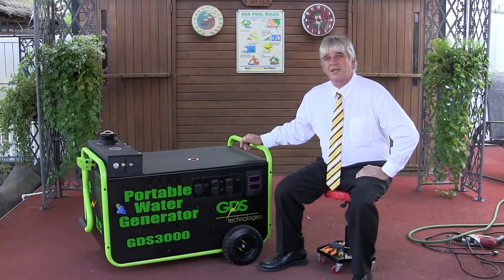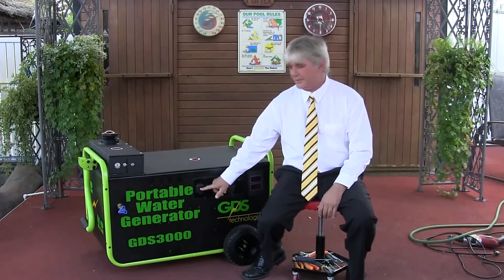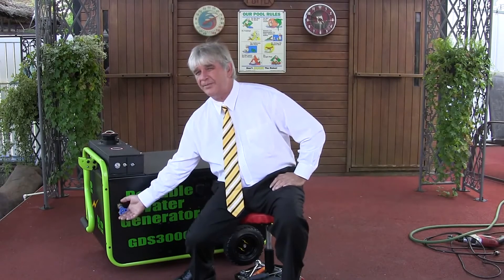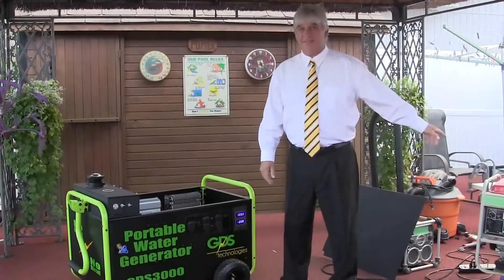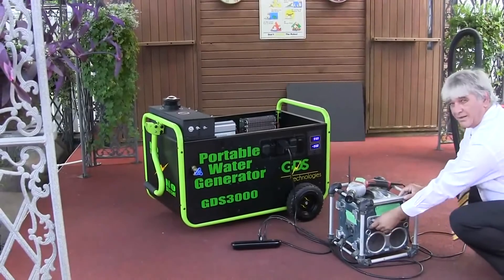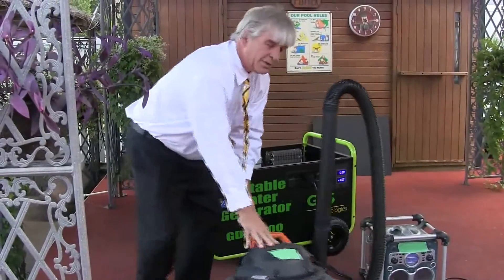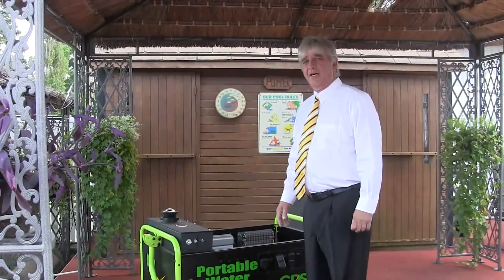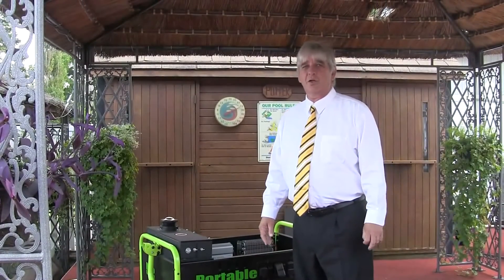الجهاز الذي سيتسبب في افلاس شركات البترول في العالم و انهيار الدولار يا ستار تستر!!!!!!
الجهاز الذي سيتسبب في افلاس شركات البترول في العالم يا ستار تستر!
مولد كهرباء مائي
Portable Generator Runs on Water!!
على فكرة الجهاز موجود  لكن الضغوط الدولية و لوبي البترول تمنع تسويقه
انا اتوقع ان العالم سيتغير اذا تمكنت الدول الفقيرة من تصنيعيه محليا  الرجاء النشر لتعميم الفائدة للفقراء و المساكين